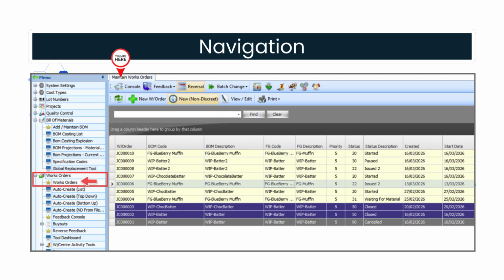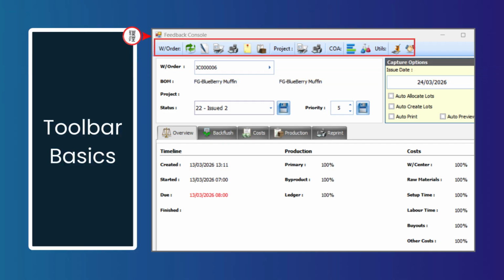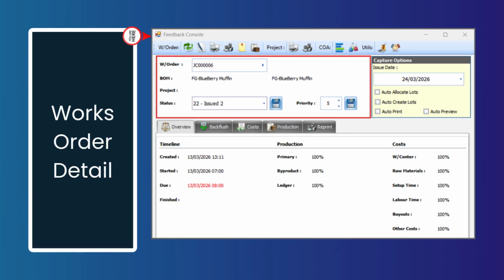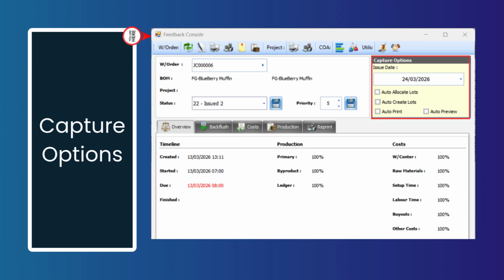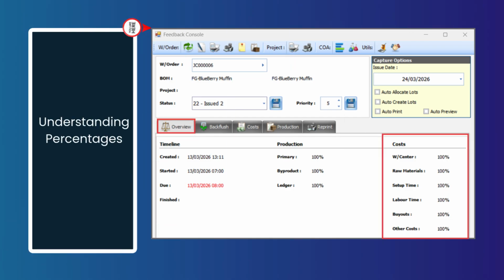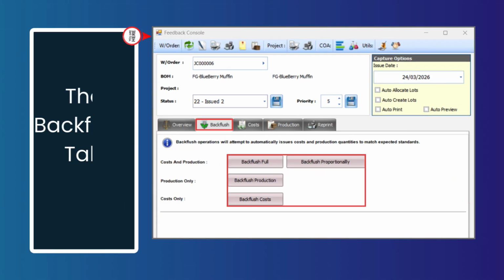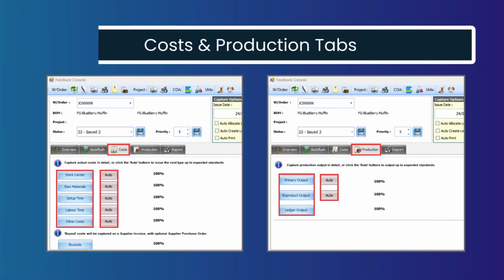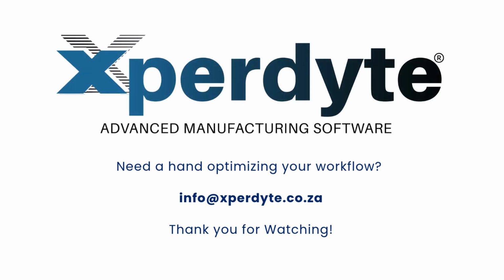18. Introduction to Feedback Console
In this video we cover the Feedback Console in Xperdyte Manufacturing. It provides the key functions needed to accurately capture real-time factory activity. This functionality eliminates guesswork, helping you to track costs, manage stock levels, and maintain your production schedule effectively.

0:00 Intro
0:24 The Importance of Feedback Entries
0:39 Navigation
0:57 Toolbar basics
1:12 Works Order detail
1:23 Capture Options
1:36 The Overview Tab
1:48 Understanding percentages
2:02 The Backflush Tab
2:13 Costs & Production Tabs
2:27 The Reprint Tab